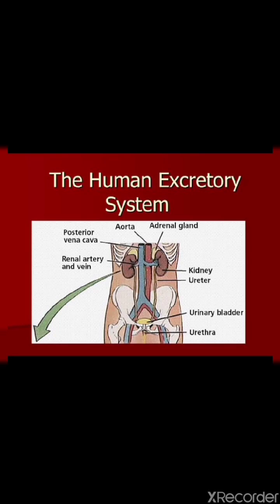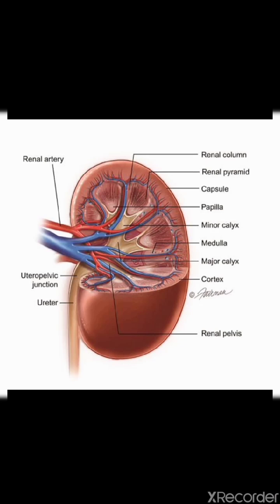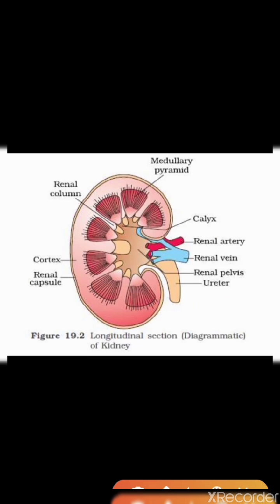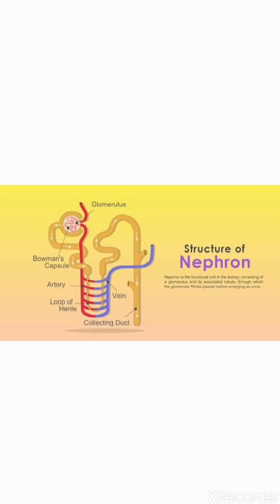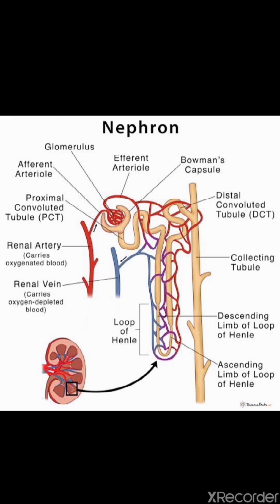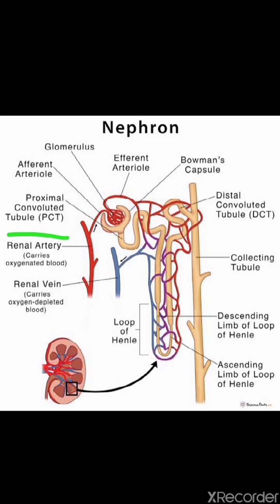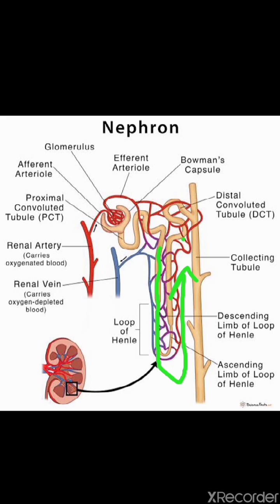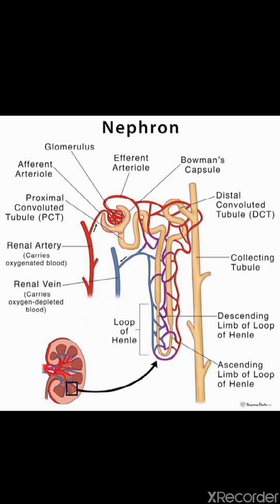Structure of Kidney and Nephron